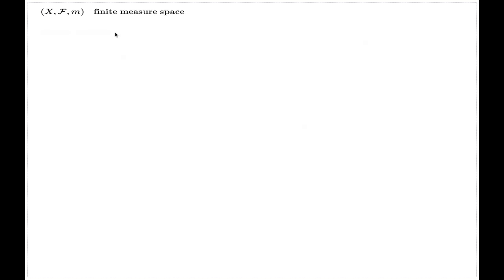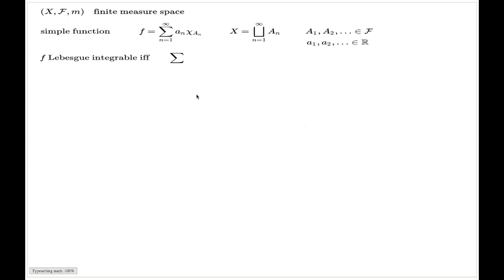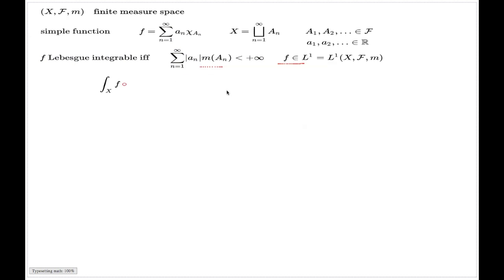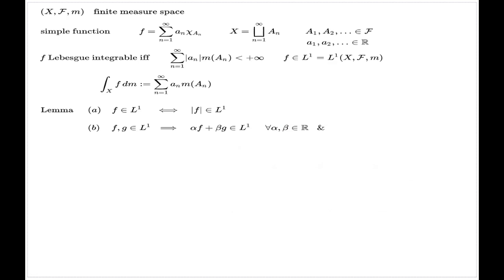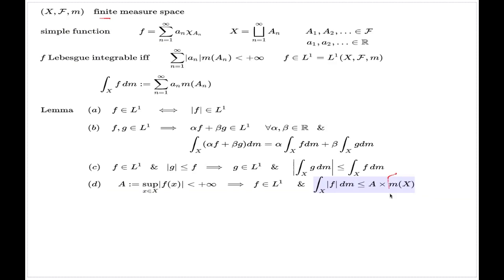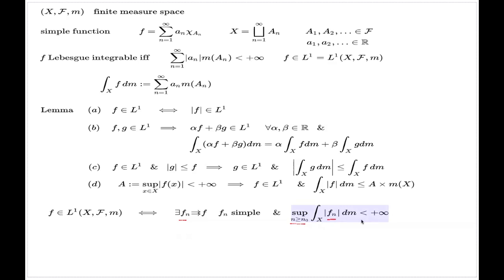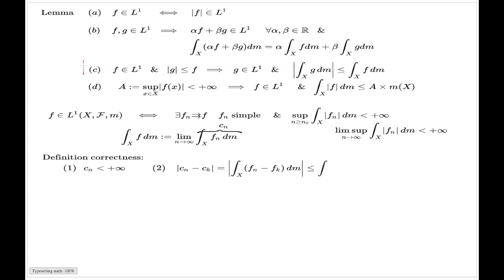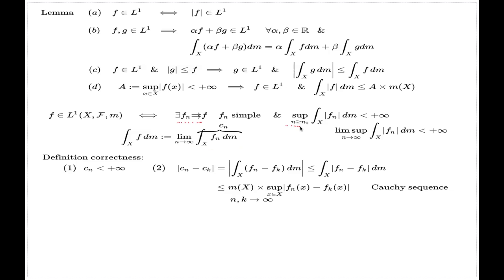Lebesgue Integral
This video defines Lebesgue Integrable functions and Lebesgue Integral.  It also shows correctness of the definition.